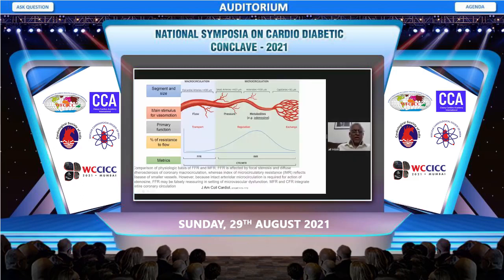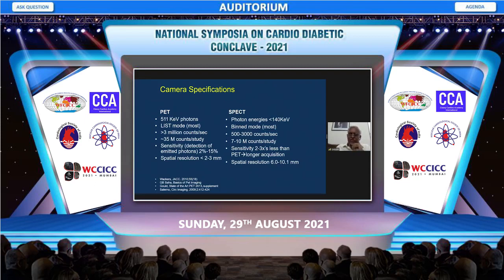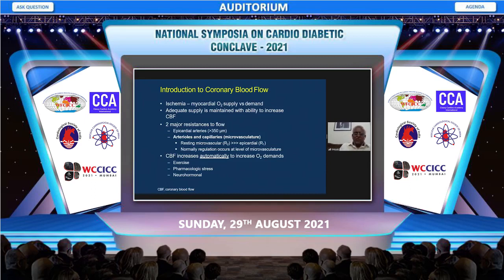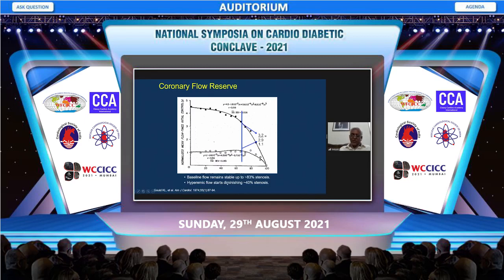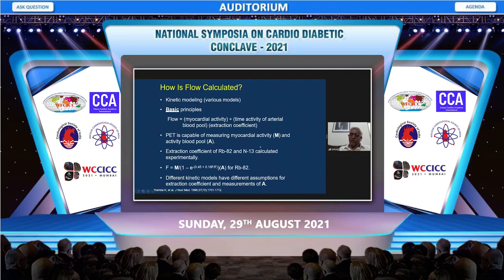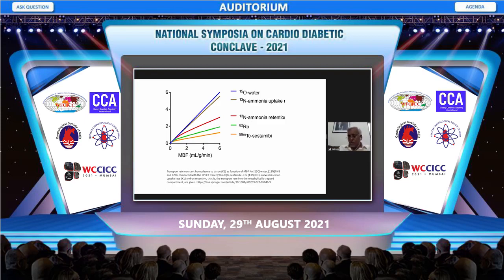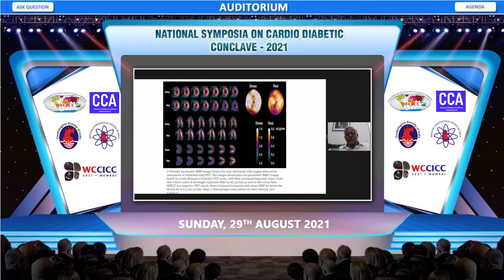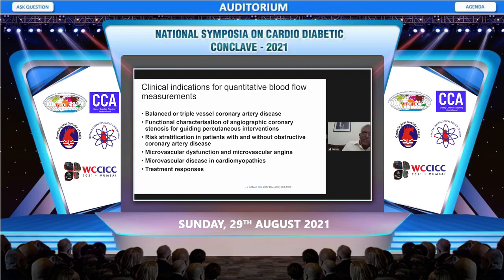PET-CFR in Diabetes by Dr Sanjay Gambhir